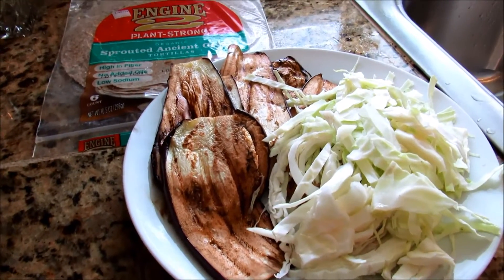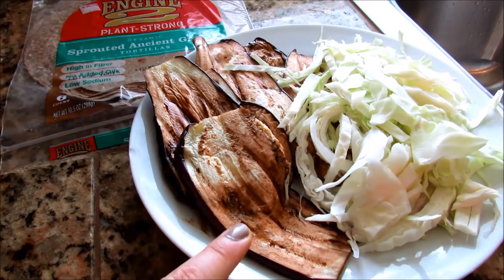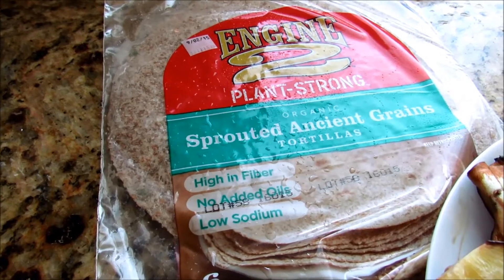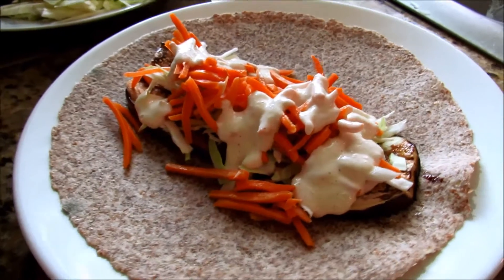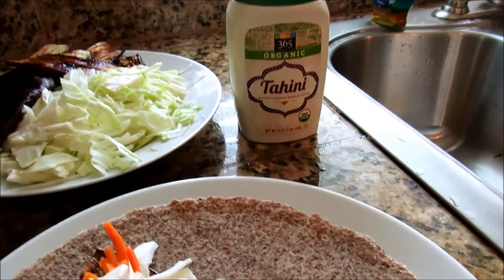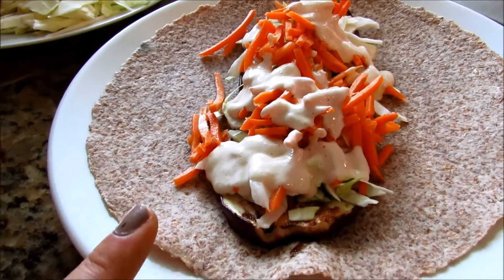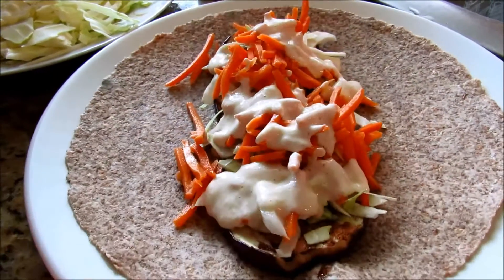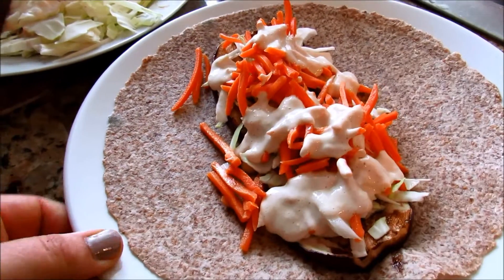Weight Watchers Vegan Sandwich Wrap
A delicious Weight Watchers meal, only five points!